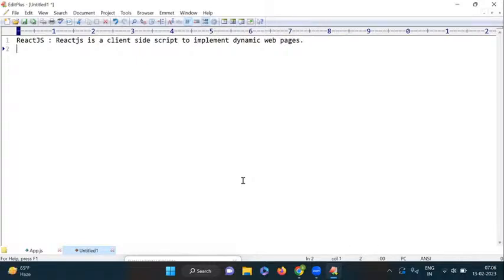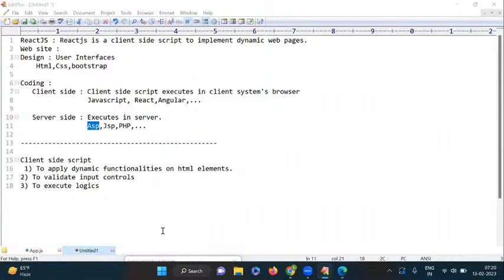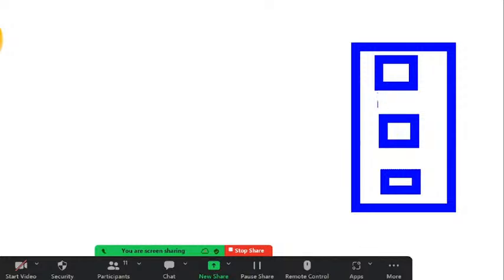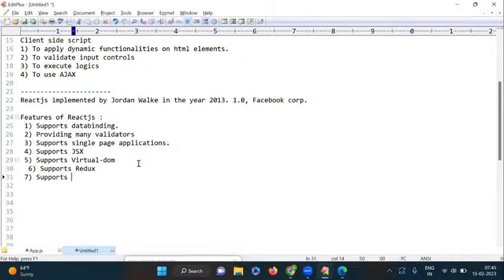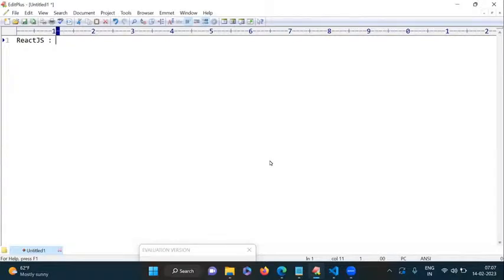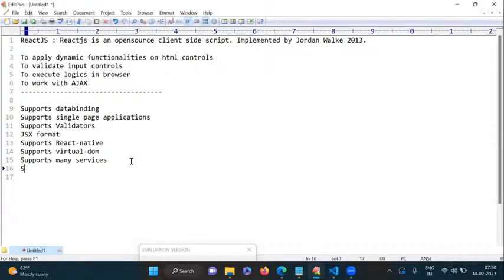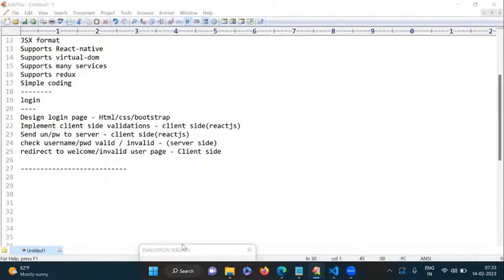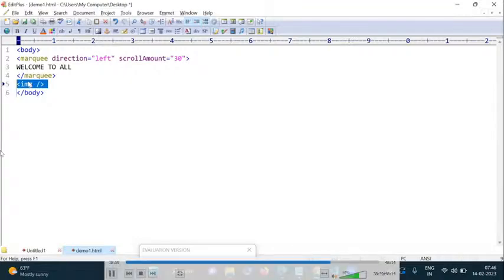REACT JS tutorials _ by Mr. Swamy Naidu Sir